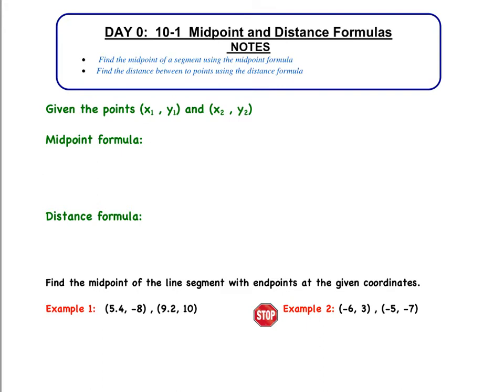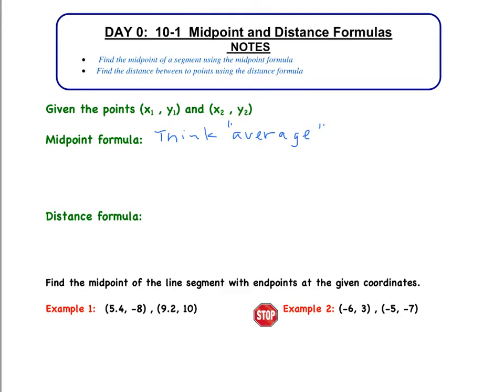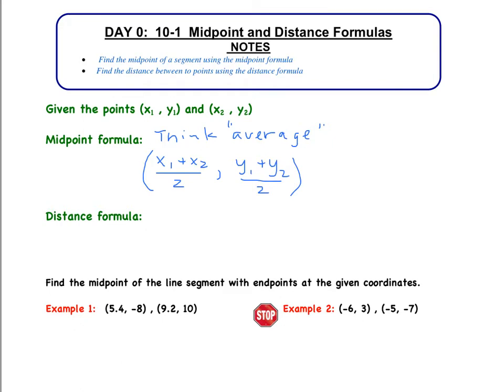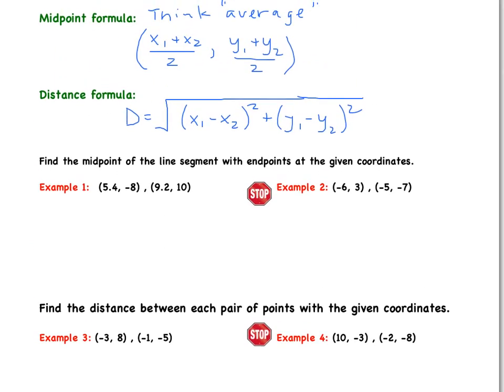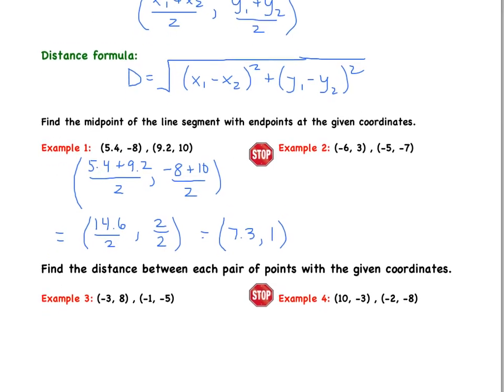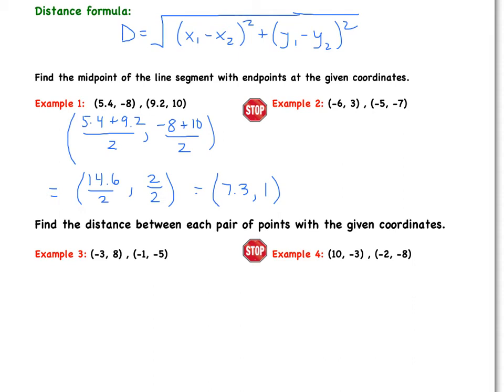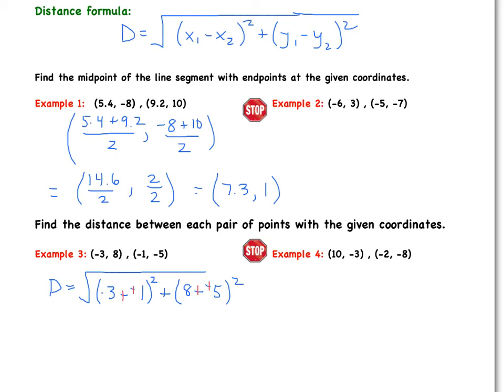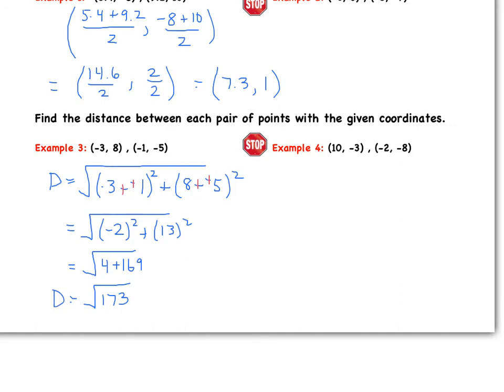Day 0: 10-1 Distance and Midpoint